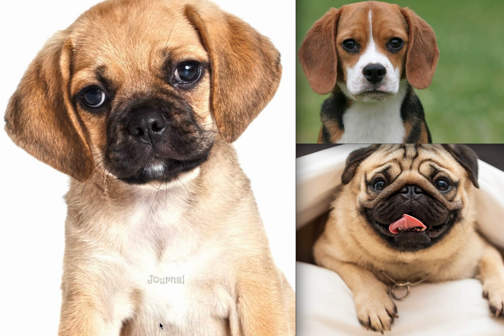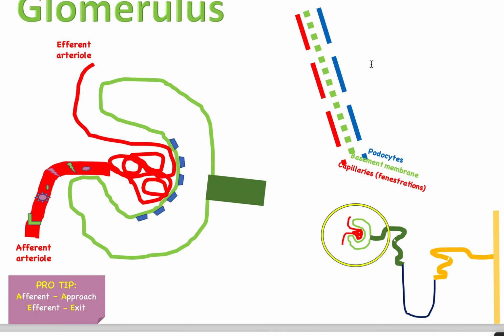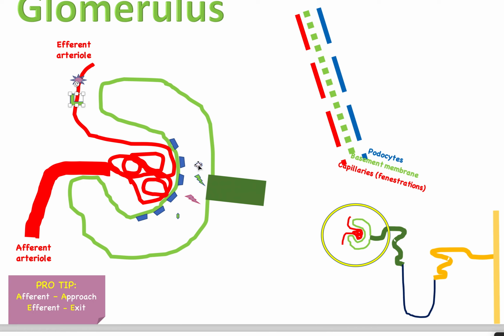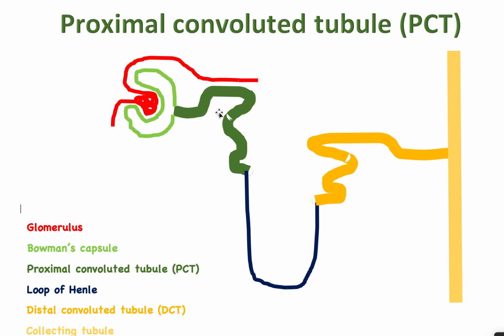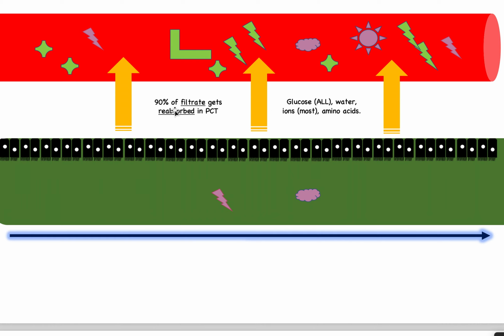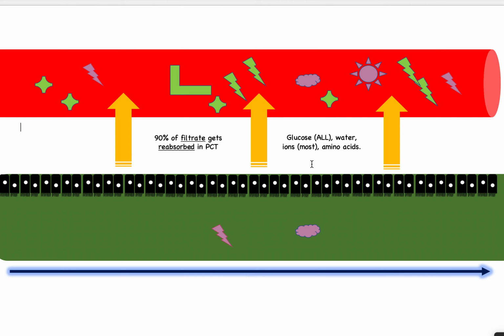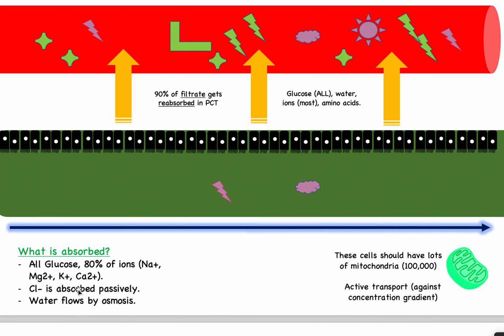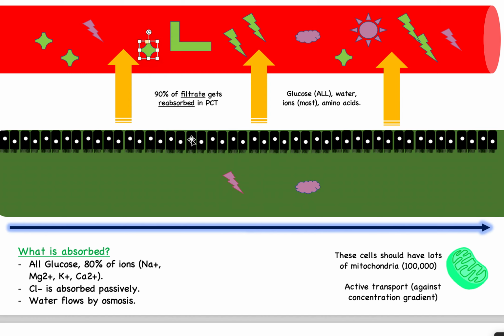(11.3) - Proximal Convoluted Tubule (PCT) - The Kidney (Part 2) - (IB Biology) - TeachMe